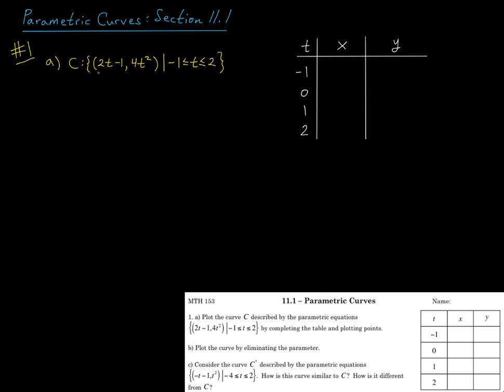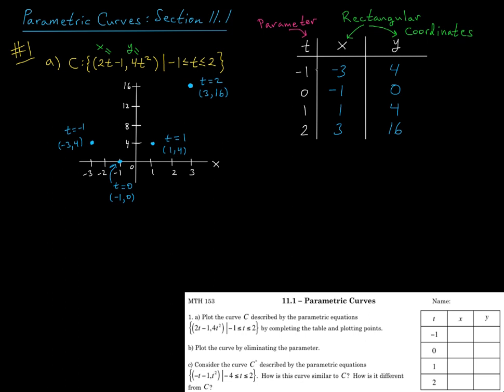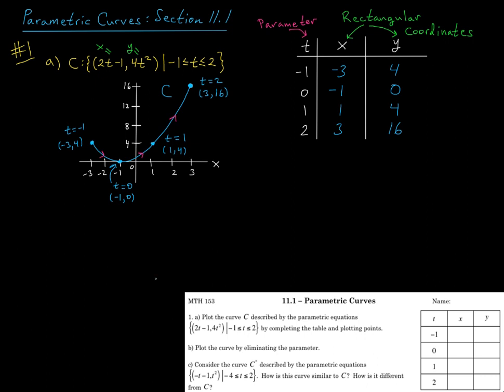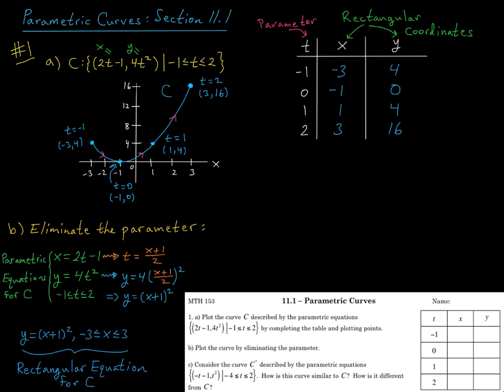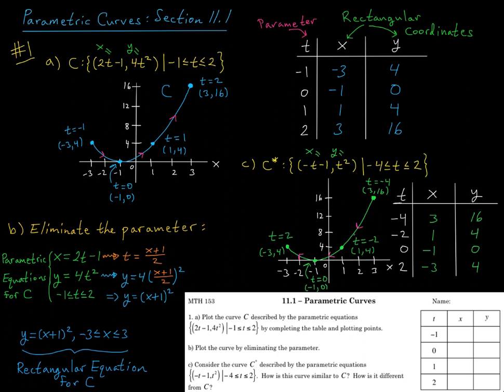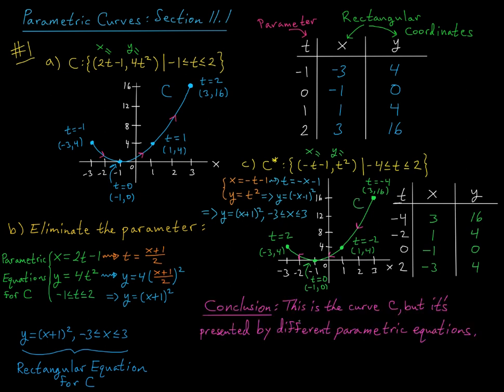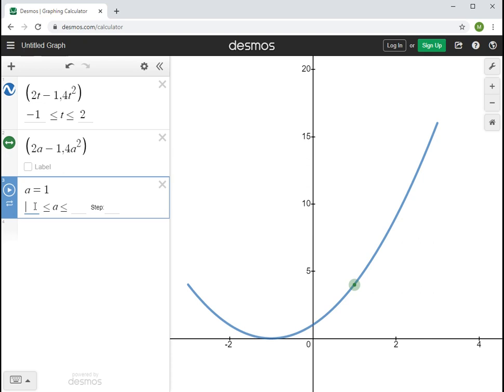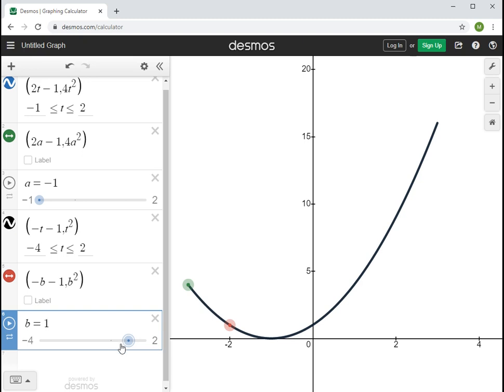Parametric Curves Intro and #1